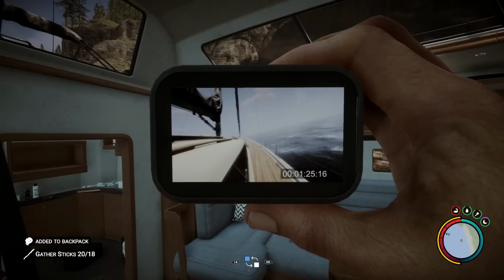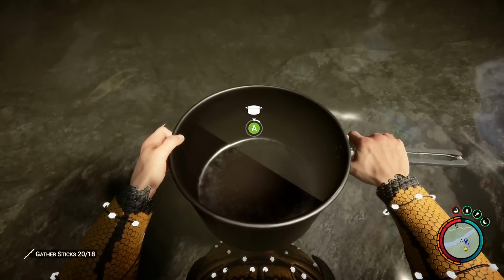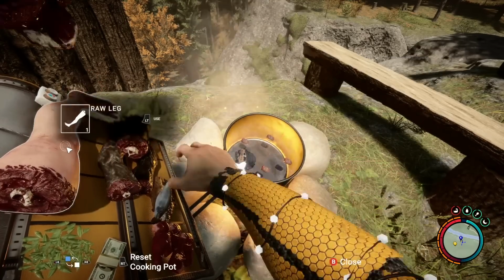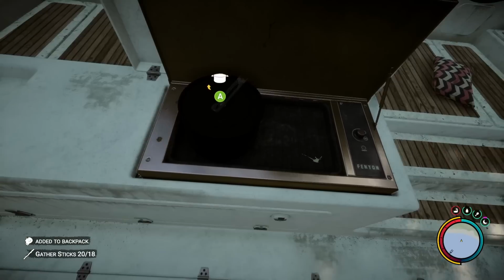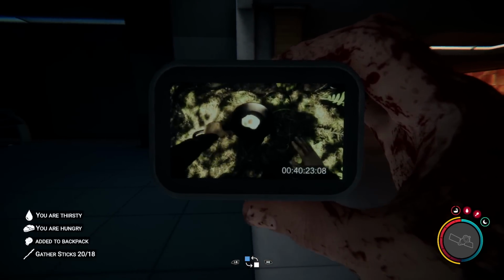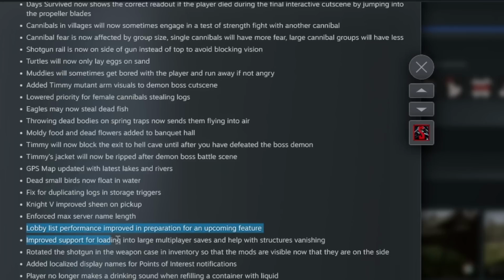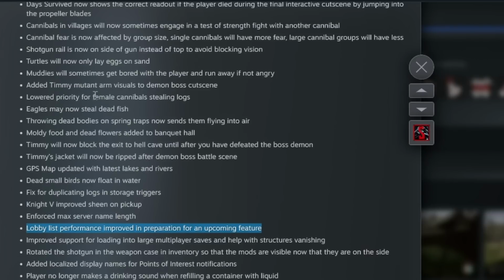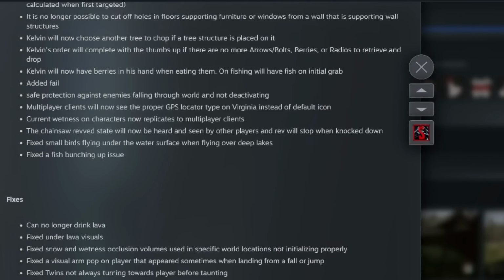SONS Of The FOREST UPDATE 5! Dedicated Servers Incoming? Advanced Cooking! Log Sleds! Map Changes!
SONS Of The FOREST UPDATE 5! Advanced Cooking! Log Sleds! Map Changes! Everything You Need To Know
Survival, games news guides and more

Jade PG - Crafted crafting, indie and let's play content from games like grounded, little devil inside and smalland in future
Jade PG - 100 Days My 3rd channel for livestream exclusivly of 100 days and longer format videos